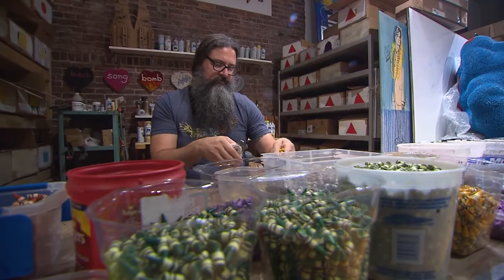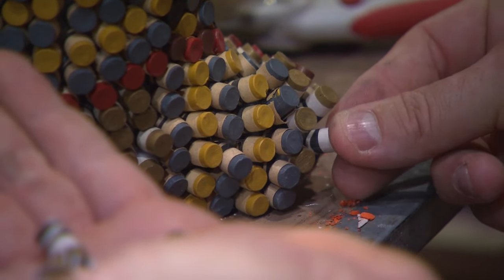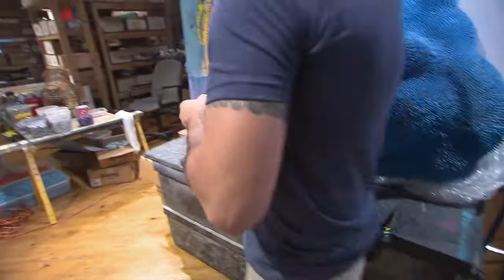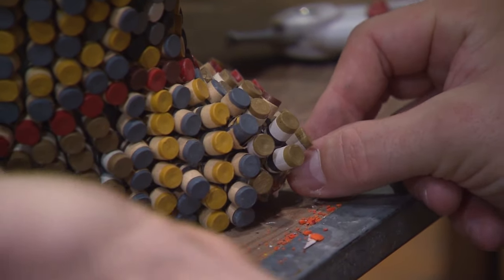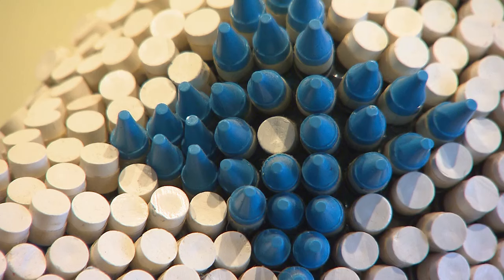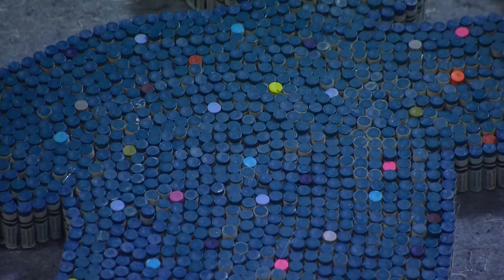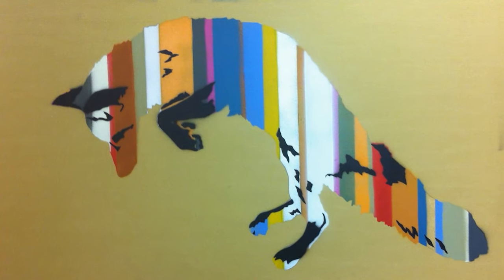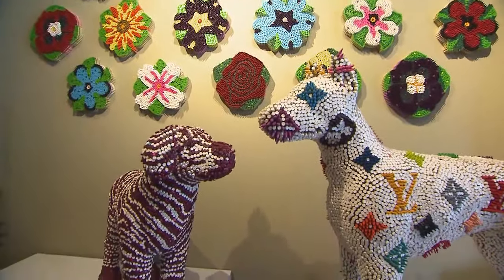Crayon Artist Herb Williams | Tennessee Crossroads | Episode 3026.1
One of the things you probably had to have when you first started school was a brand new package of crayons. Maybe you remember the vivid colors, the feel, even the smell of those crayons when you opened the box. Herb Williams certainly does and he's reminded of those things every day. Tennessee Crossroads visited this Nashville artist uses crayons in an unusual way to create equally unusual pieces. Watch this and more episode segments of Nashville Public Television's Tennessee Crossroads.